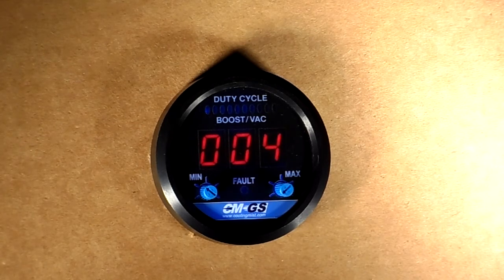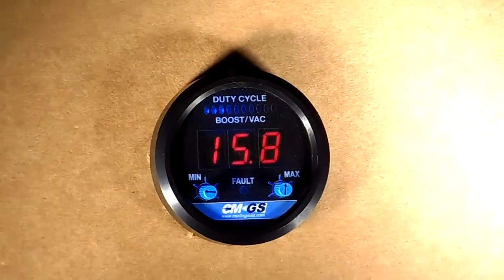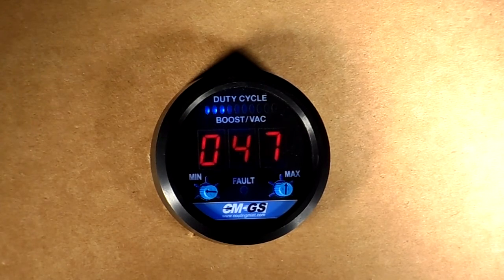cmgs configuration: Changing display to dutycycle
this video shows you how to go into configuration mode.  In this example we change the display to show dutycycle in the bars.